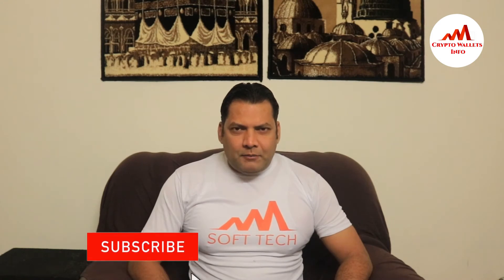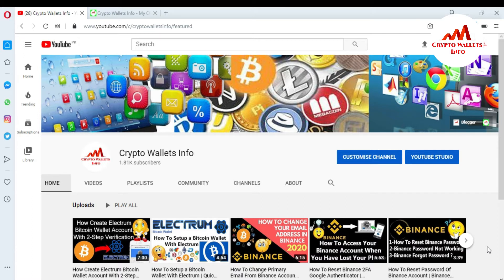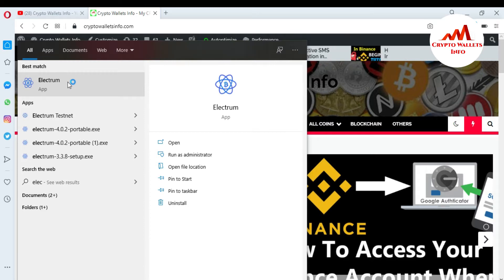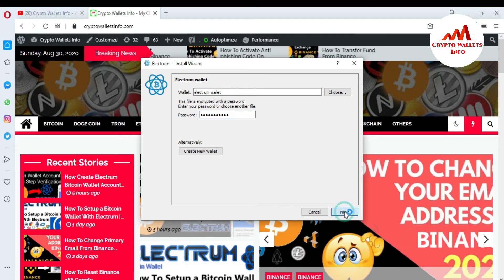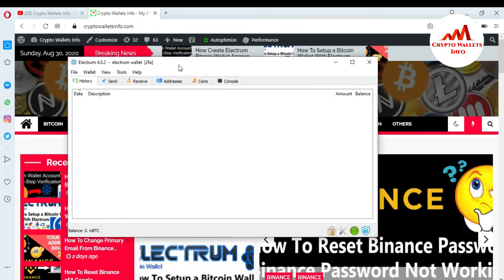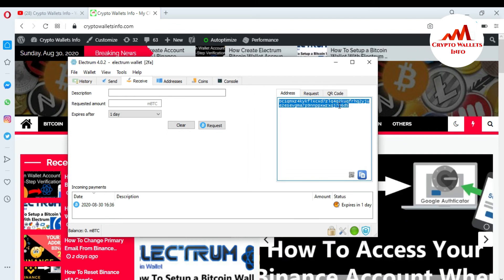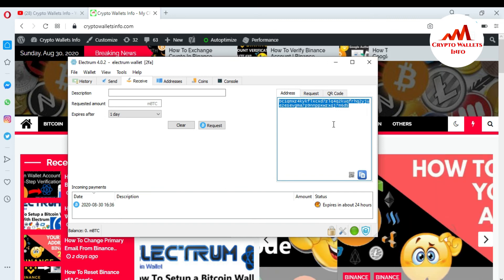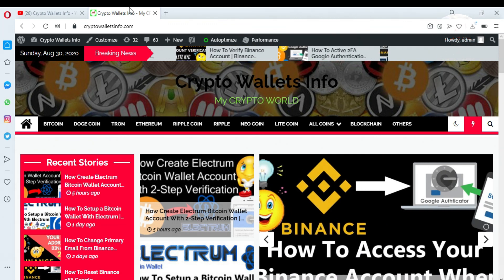How To Get Bitcoin Public ID In Electrum Wallet | Get a Bitcoin Wallet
How To Get Bitcoin Public ID In Electrum Wallet. Which is also very easy to do:
Click the “Receive” tab at the top of the main Electrum Wallet screen. Copy the address and send thats person who want send money.

[BITCOIN]  1P9e3aFqVSzFczpTpYQuuWYAuvFcmzjcSo
[LITECOIN]  LViXEZrLQUi1T1eAtPh6vWzDf4QVhJsiqs
[DOGECOIN] D8vkFq5cDjPiKYGLAKYKvmNZH2AxAmVLok
[TRON] TMiajBAfpvaQ9YUTiv5GnNQ5dzBd2EQ1QQ
[ETH] 0xafbc06b6cc58780bc166ad426cb536c75a76cf3a